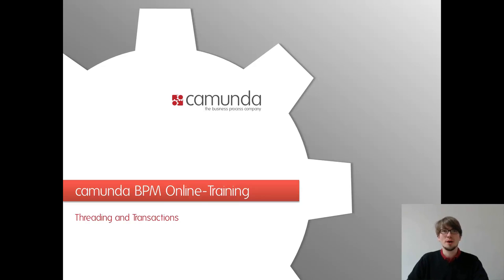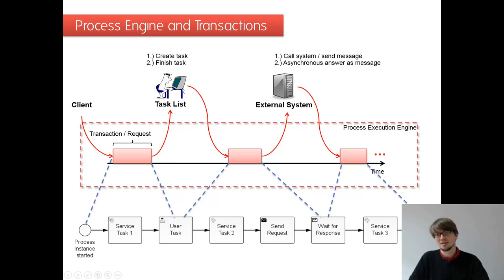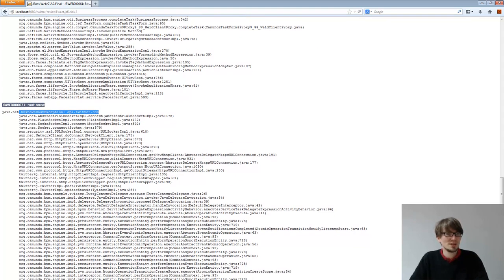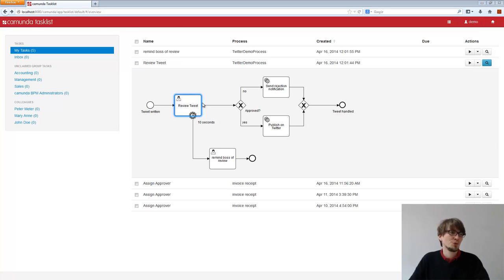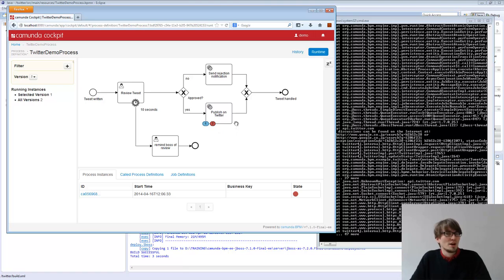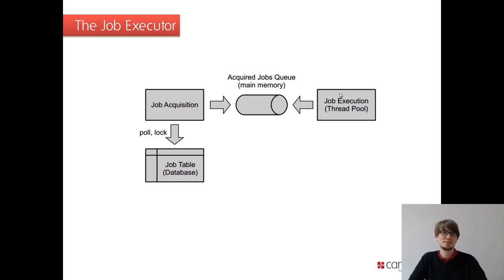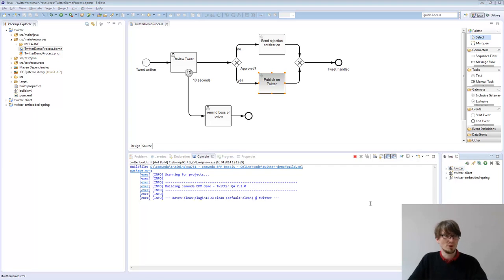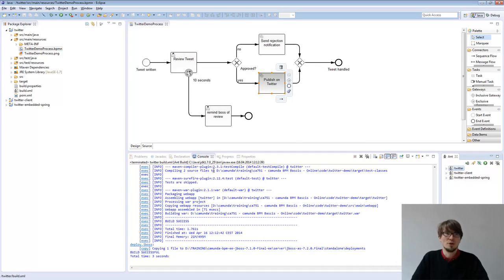5 Transactions - Camunda BPM